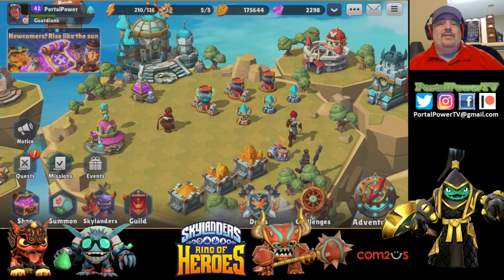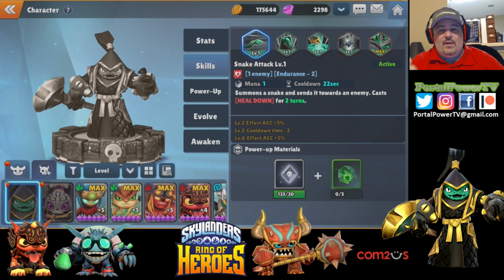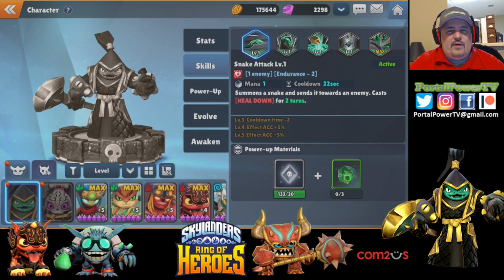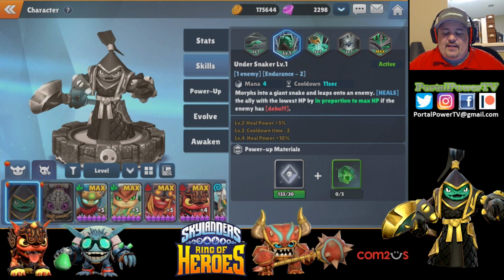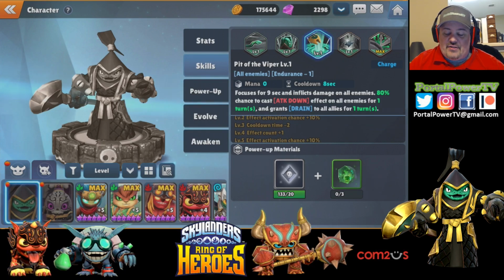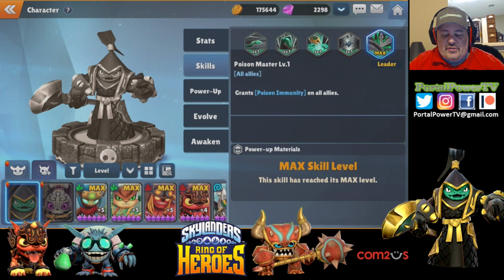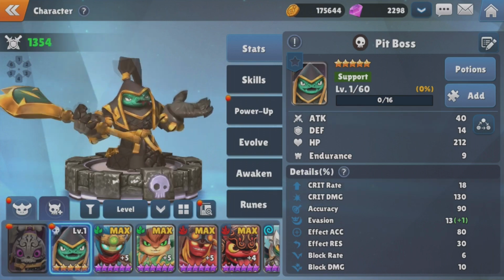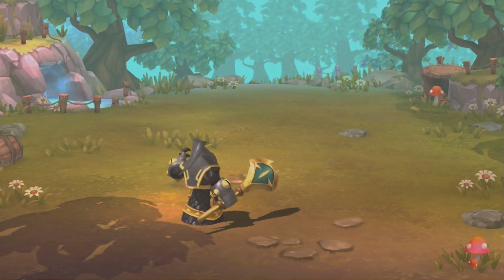PIT BOSS - Character SUMMONING & Showcase | Skylanders: Ring Of Heroes!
Welcome back to my Skylanders ™️ Ring of Heroes gameplay series.  In this video, we are finally able to SUMMON and Showcase PIT BOSS.

SUPER CHATS are always cool too!